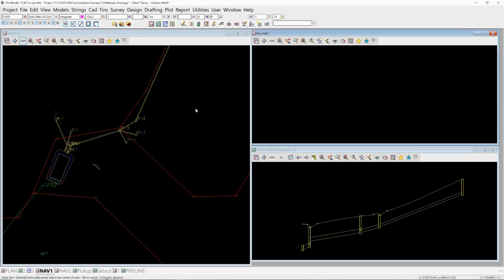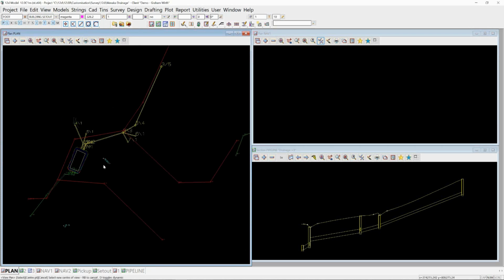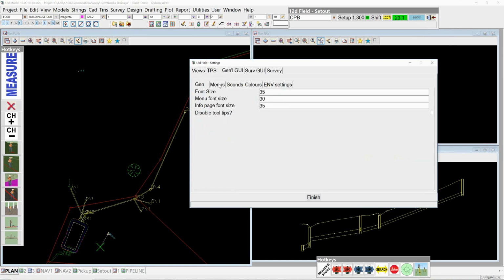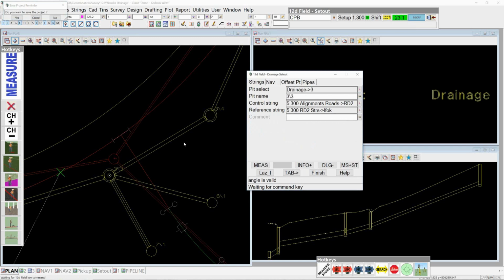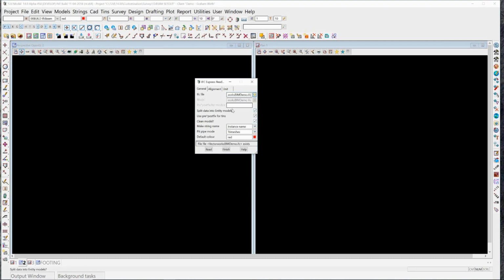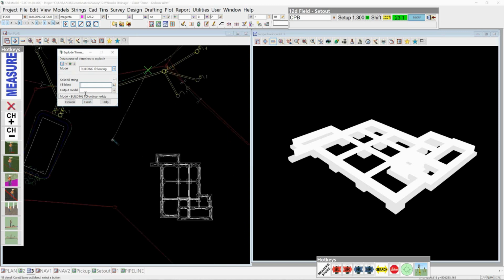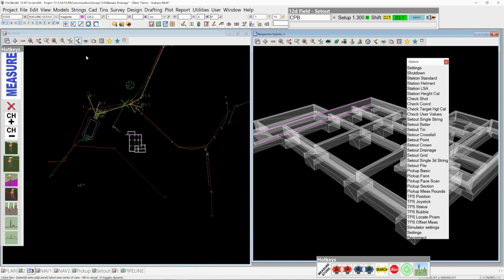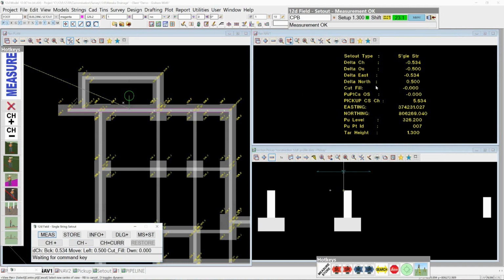12d Field Setout: Drainage and Other Options - Training Webinar Series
00:00-02:26 Introduction
02:27-04:03 New Screen Layout functionality
04:06-07:35 Increased size of the Main Menu bar (for tablet users), managed through the environment file (GUI - Sizing)
07:37-10:43 Drainage and Sewer produced in 12d Model, to be managed in 12d Field Setout with TPS Simulator (includes editing Drainage Strings; also Hotkeys)
10:44-12:27 Navigating straight to a feature in 12d Field
12:30-21:41 Further information on settings menu and Drainage settings within 12d Field Setout (includes defining positions for setout points and turning on road alignments)
21:42-38:09 IFC Express Reader for surveyors using 12d Field .(importing BIM models, preparing data set for setout using Single String Setout as the process)

In this webinar we review the 12d Field Setout “Drainage Setout”, using Drainage design data produced in 12d Model.

Using this option, Surveyors have at their fingertips all the relevant Drainage design Setout and Construction data.

Additionally, we further explore the many customiseable options offered within 12d Field Setout's panels, and options to standardise to your individual or company-wide systems.

12d Training Webinars showcase common industry challenges, taking a close look at industry best practices and how these can be implemented using 12d products. The aim of these webinars is to upskill 12d users and broaden their understanding of the capabilities of 12d products.